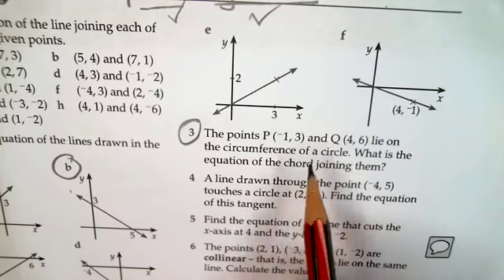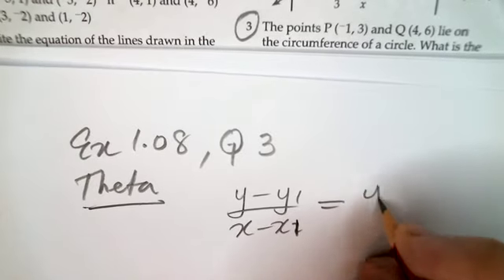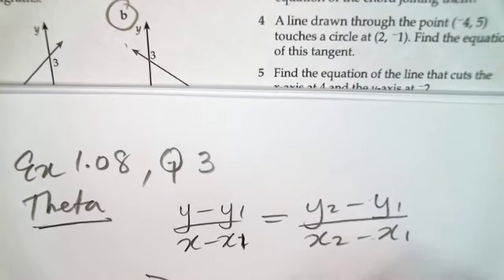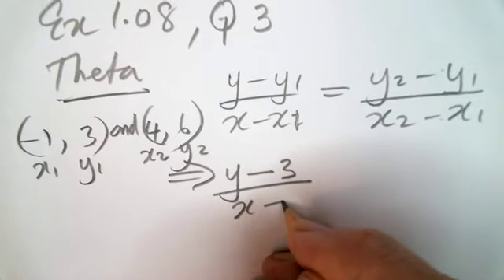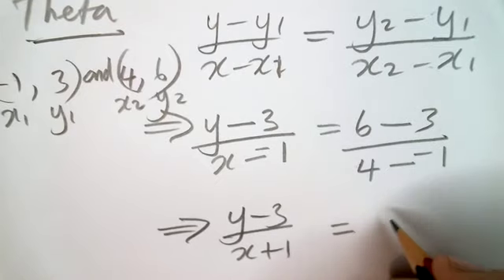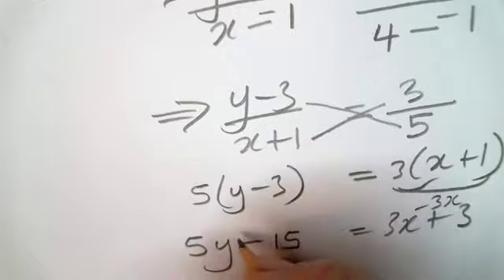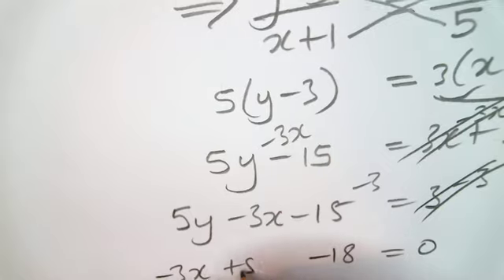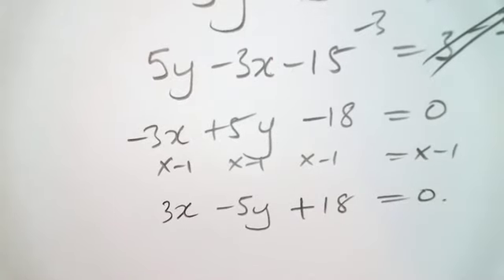2 point equation Theta Ex 1 08 Q3